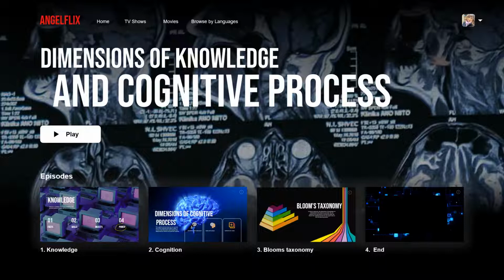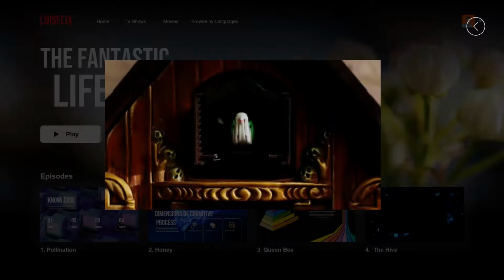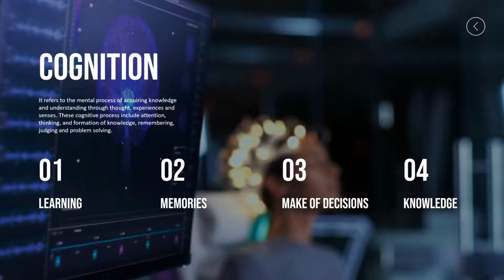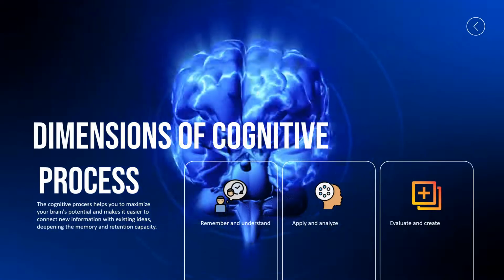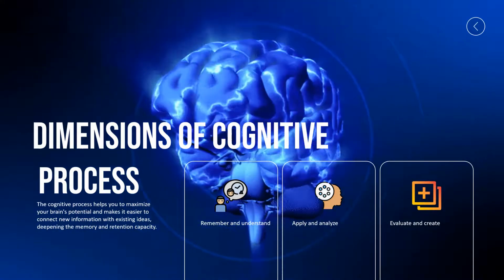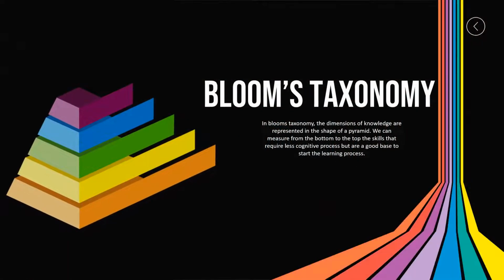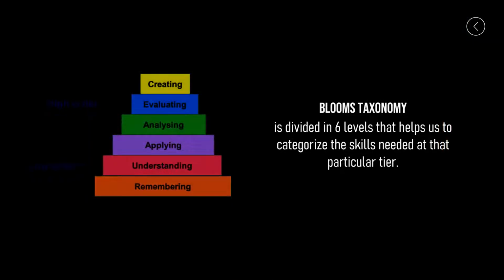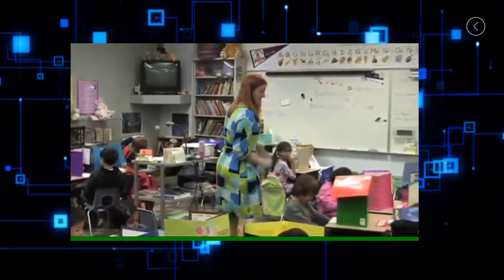cognitive process and knwledge dimensions